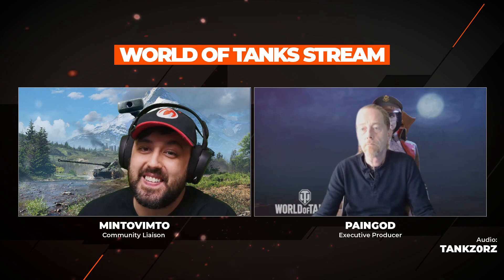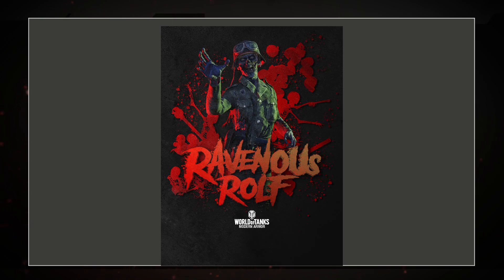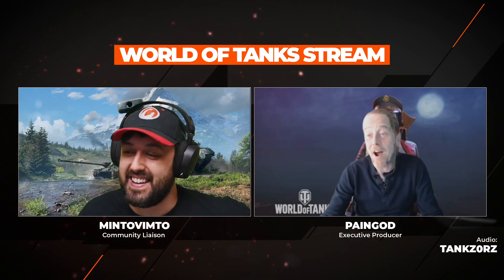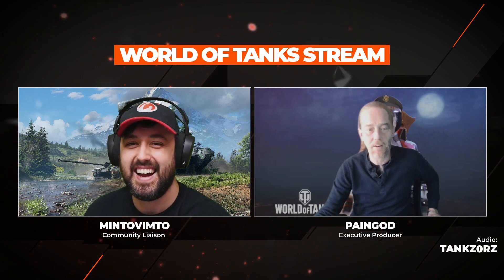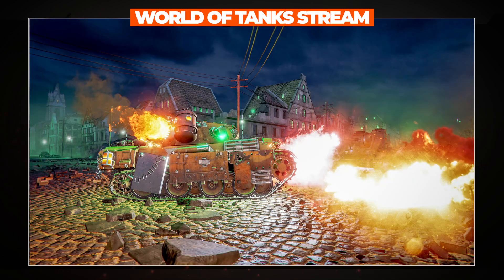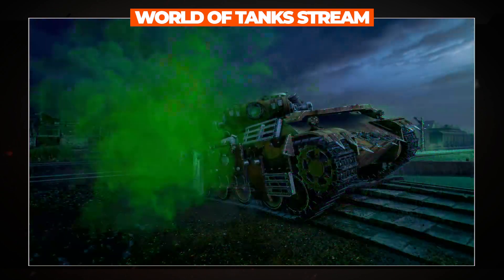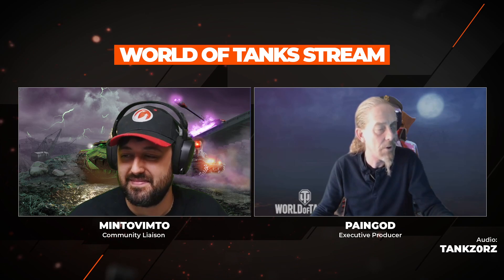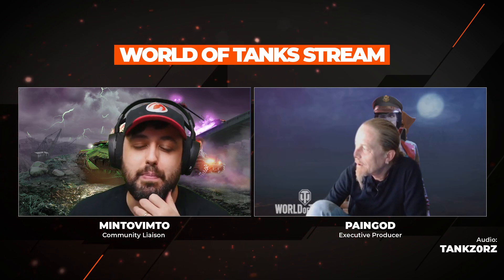World of Tanks Console 2021/10/22 - First look at the Monsters Awakened + Balance Changes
World of Tanks Console 2021/10/22 - First look at the Monsters Awakened + Balance Changes + New Skins + New CW Tank + Giveaway - Community Update with PAINGOD & MintoVimto
Video downloaded from the official WoT Console Twitch channel.